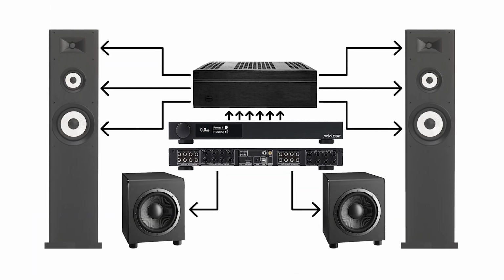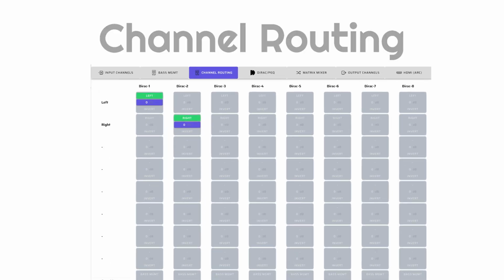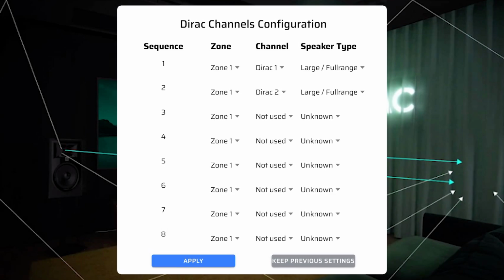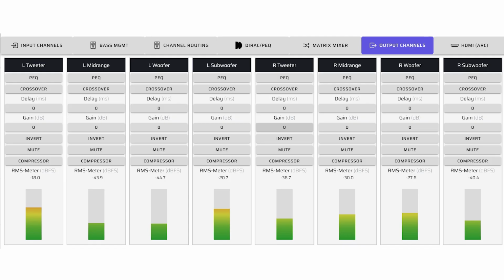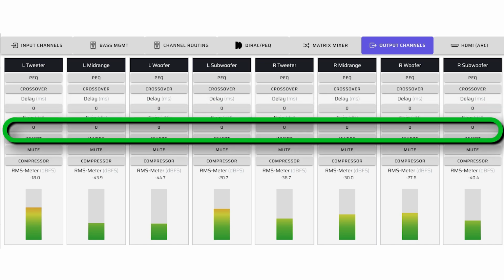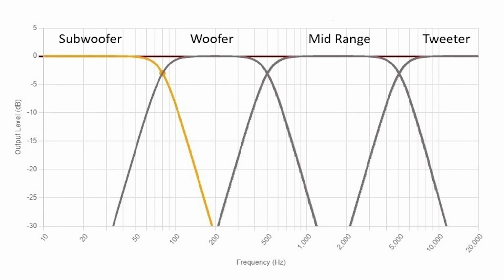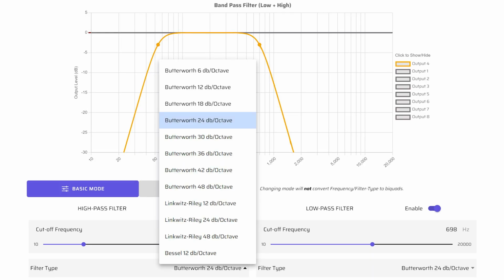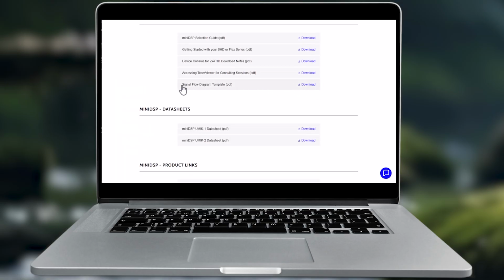miniDSP Flex HTx in a 4-Way Active System with Subwoofers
Using a miniDSP Flex HTx in an active three-way speaker system with stereo subwoofers to achieve world class dynamics with precision.